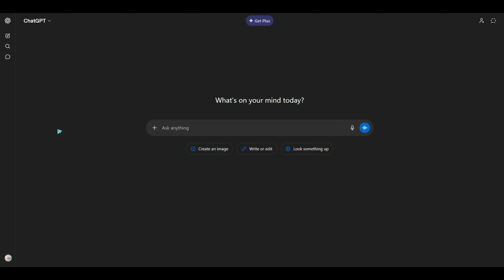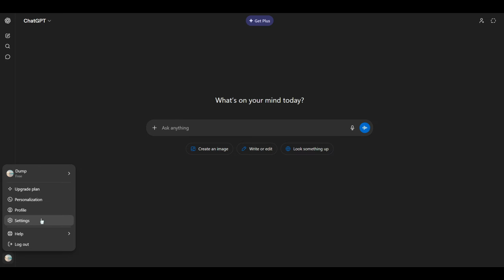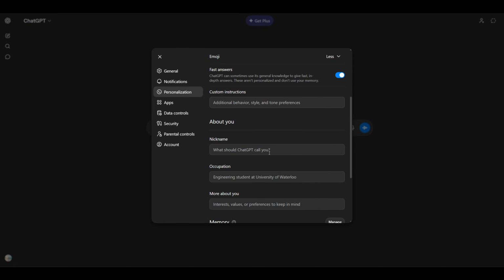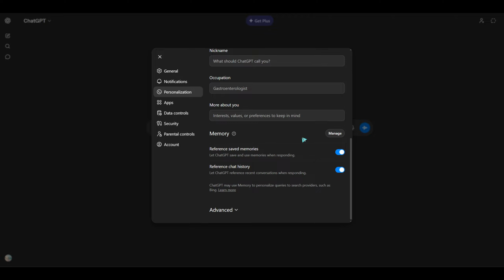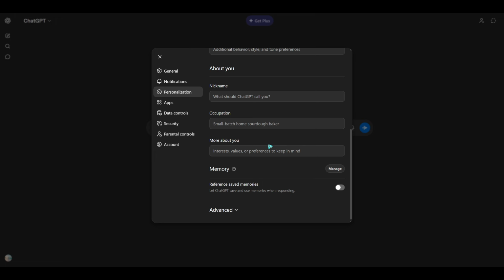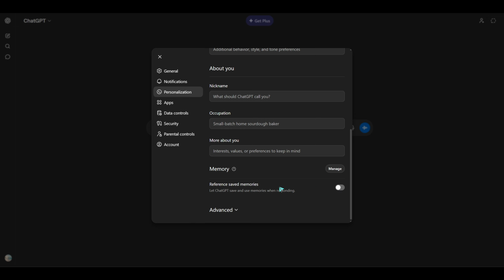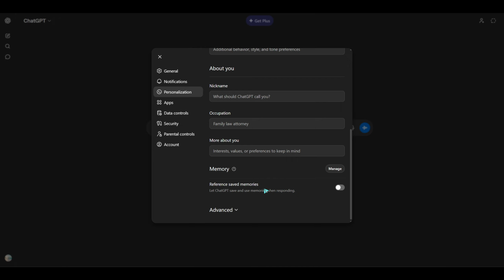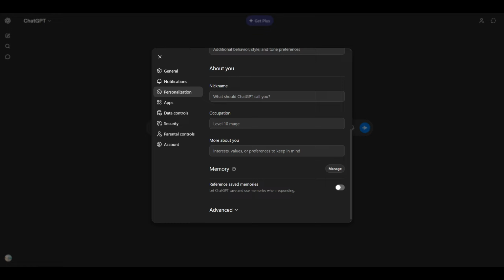How to Disable Memory in ChatGPT (2026) | Turn Off AI Personalization Step-by-Step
Learn how to disable memory in ChatGPT with this updated 2026 step-by-step beginner tutorial. This guide shows how to turn off ChatGPT memory, stop personalization, and control what the AI remembers about you across conversations.

You’ll also learn how to manage or delete saved memories, adjust privacy settings, and understand the difference between memory and chat history.